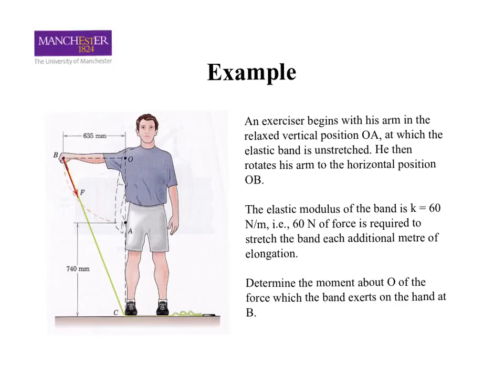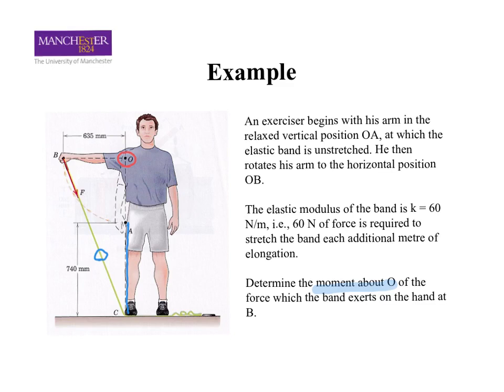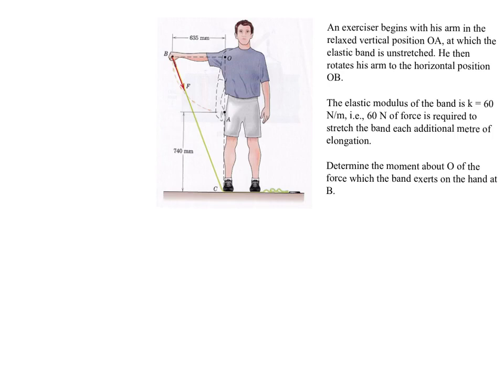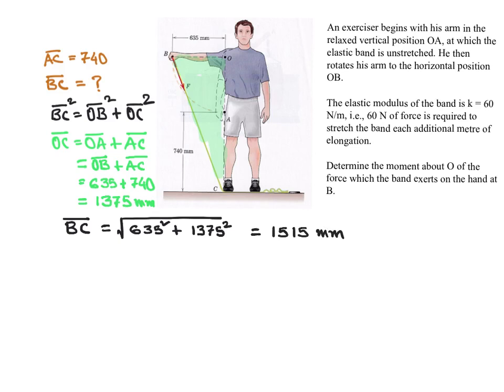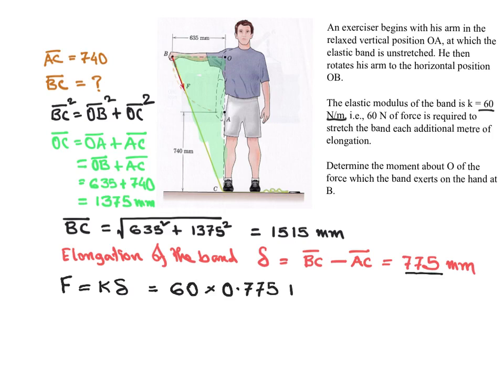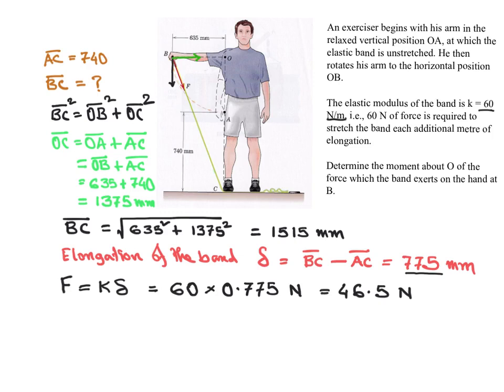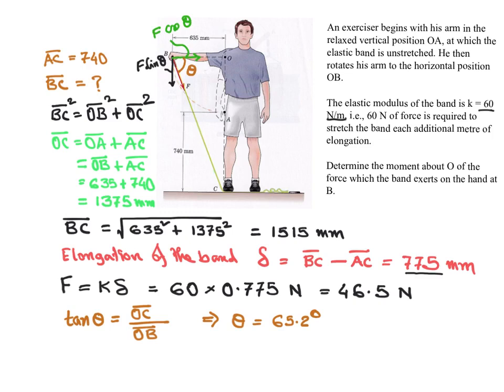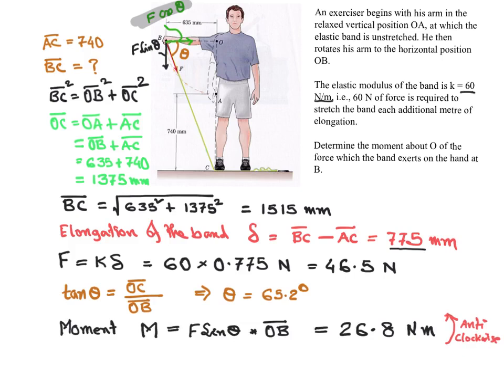Week 02 example moment